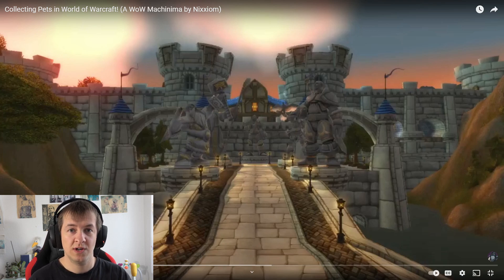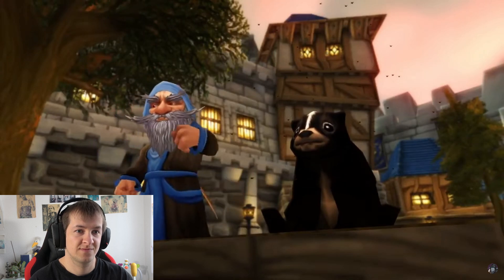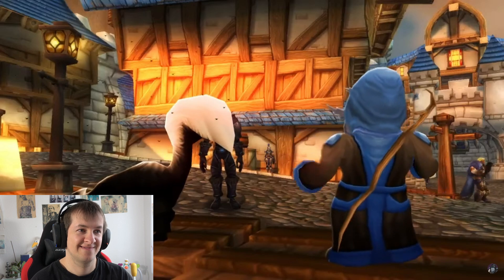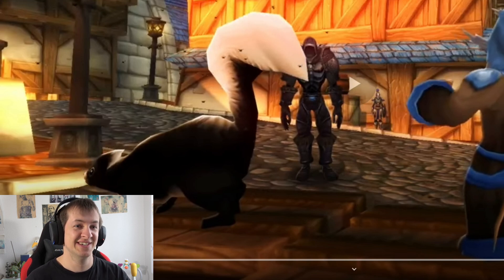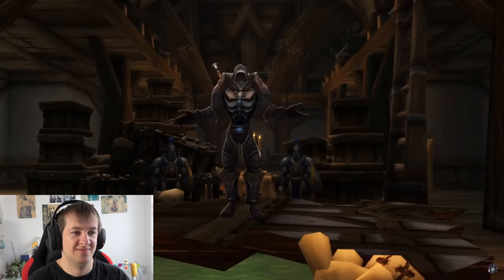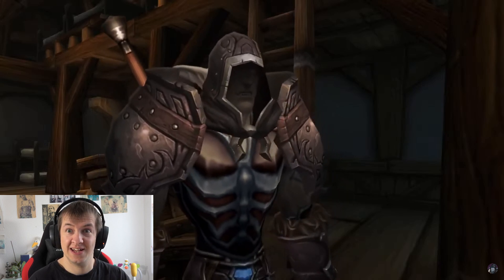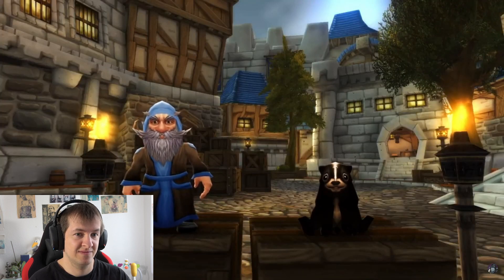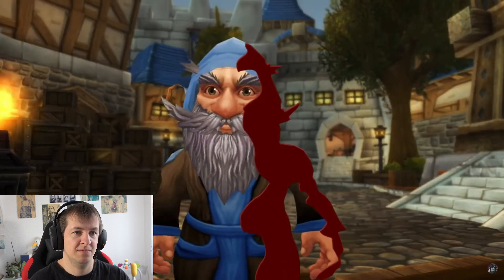Marcel Reacts to Collecting Pets in World of Warcraft! (A WoW Machinima by Nixxiom)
Marcel watches Nixxiom's WoW machinima called "Collecting Pets in World of Warcraft!" and talks about his experience with battle pets in WoW.